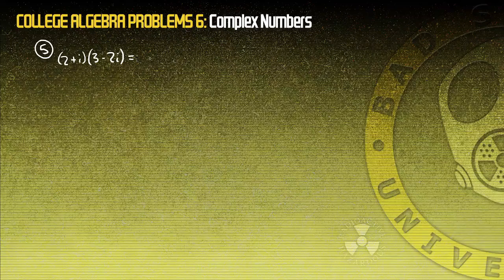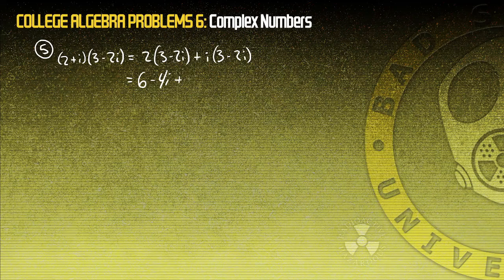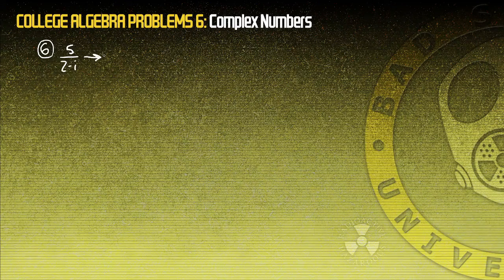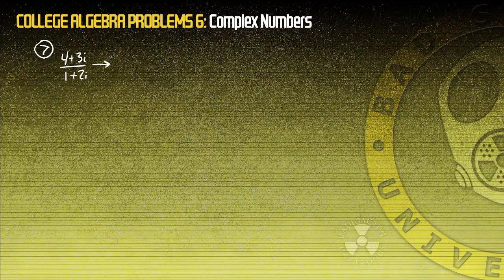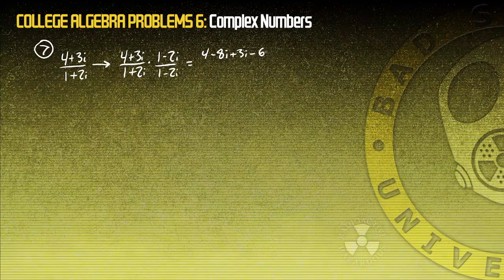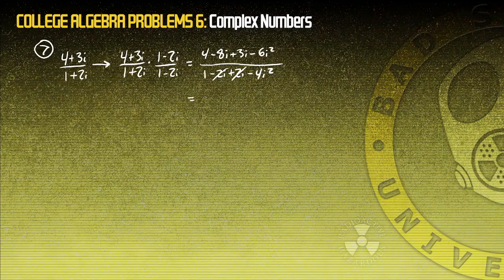BSU - College Algebra Problems 6: Complex Numbers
You need to learn algebra. This video shows how to work with complex numbers involving imaginary number i (the square root of negative one). Problems featured here are equivalent to those you'd find in a college algebra course.

Soundtrack is Audrey by Mister Buddha. Check him out on Soundcloud!